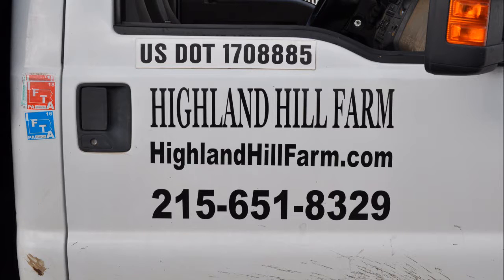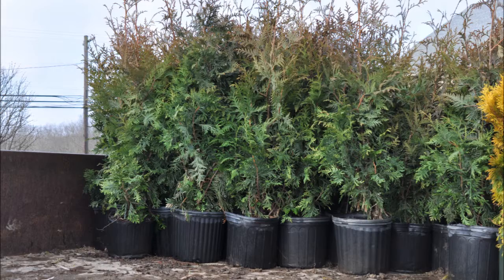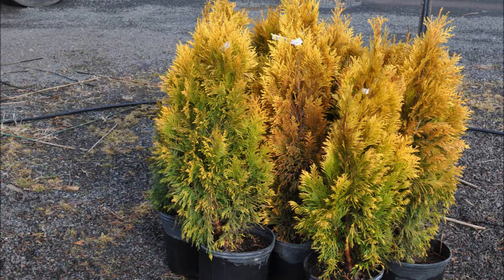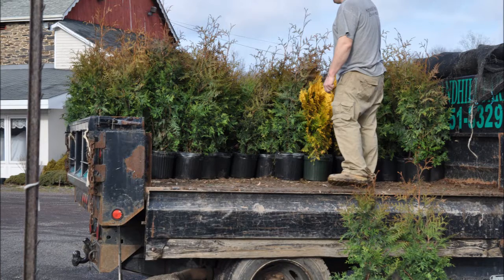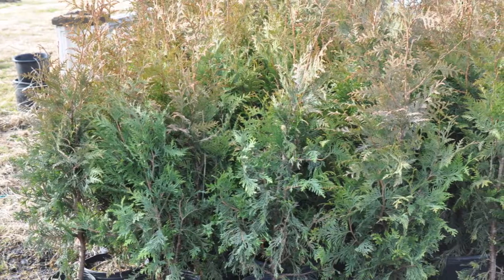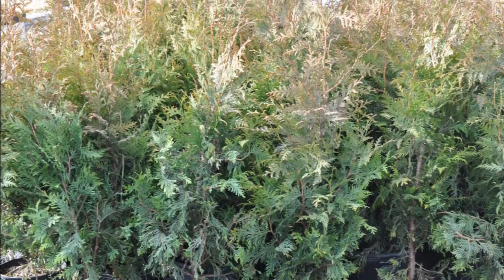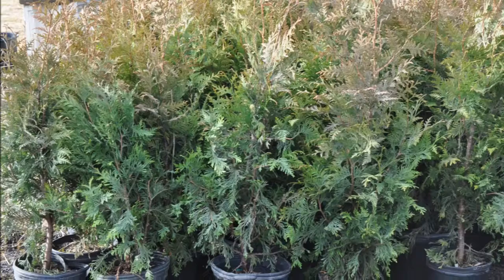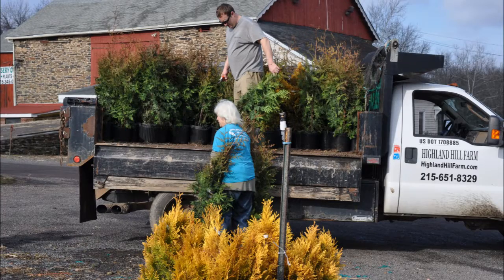Its End of Febuary and we are getting Ready for Spring at Highland Hill Farm